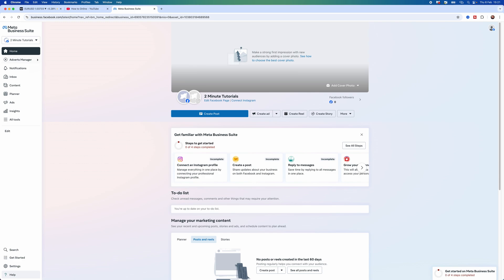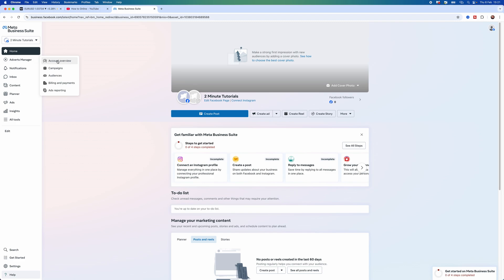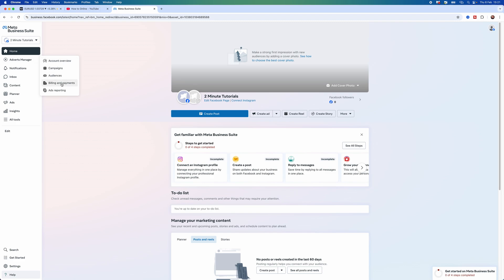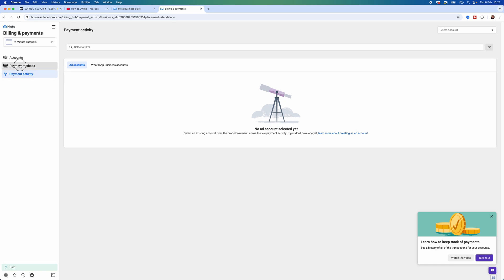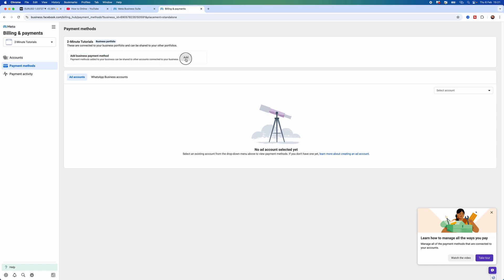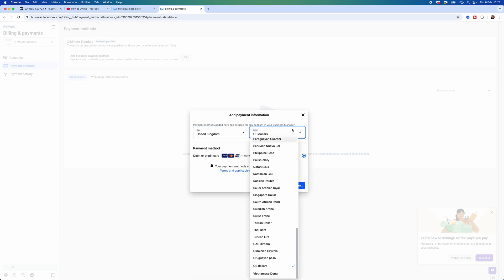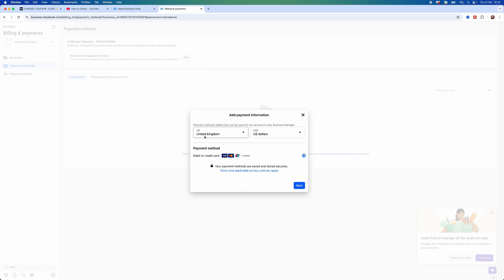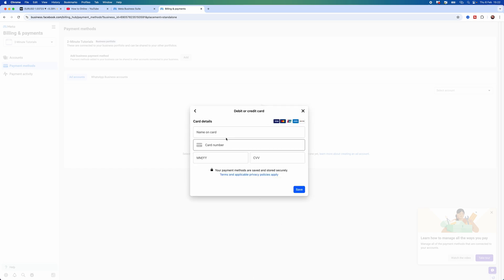How To Add Payment Method on Meta Business Suite